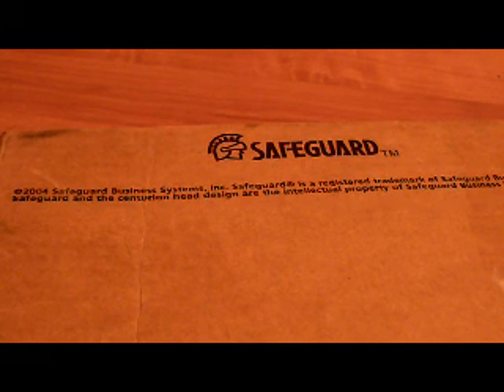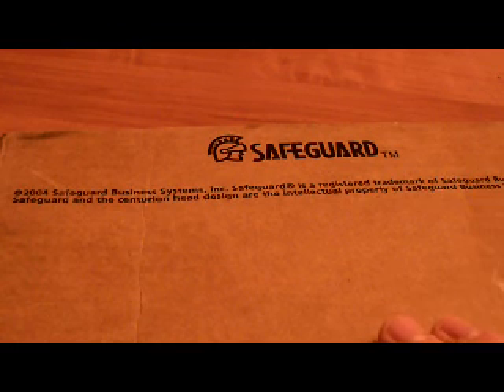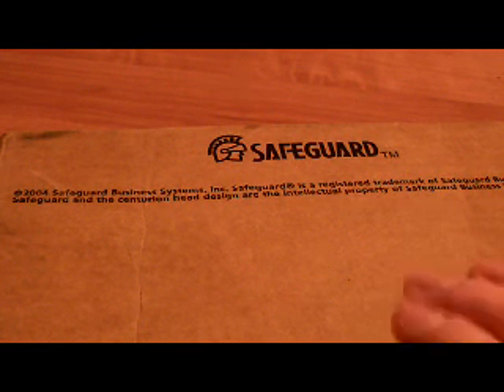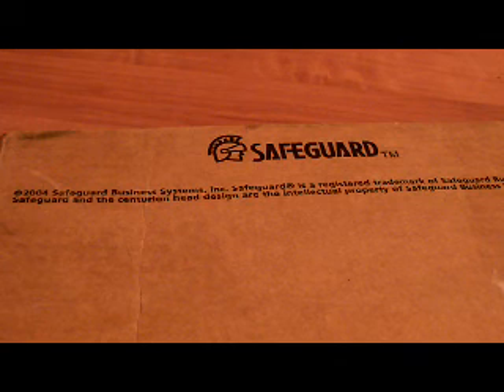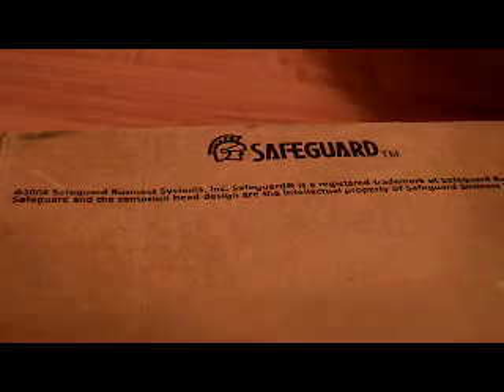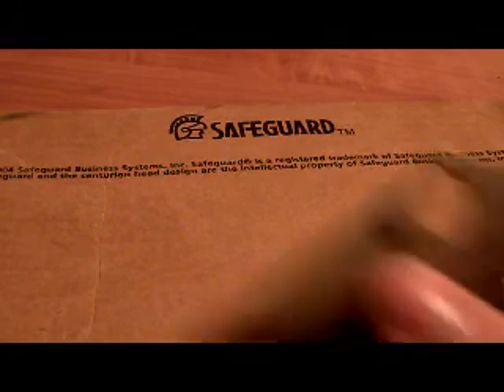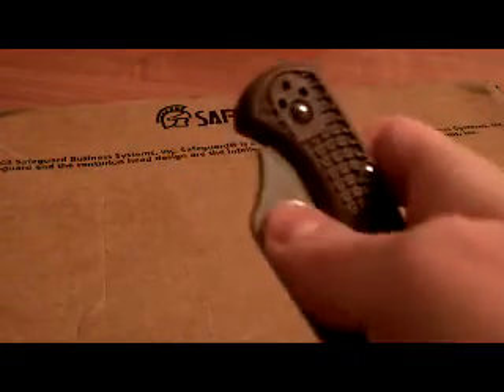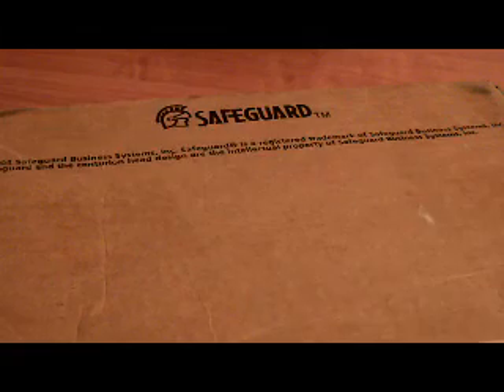Trade Unboxing: Desertknifeguru came for a visit!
Thank DKG for the the bonus prize he threw in!